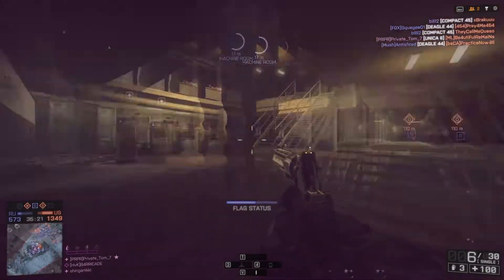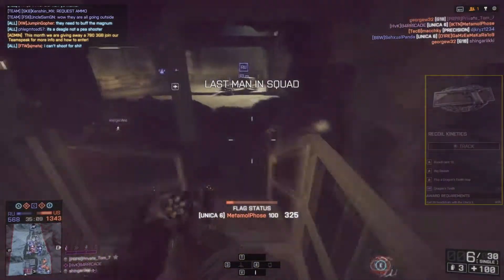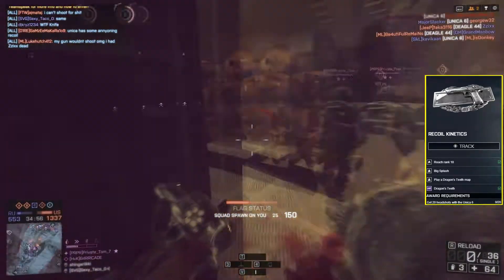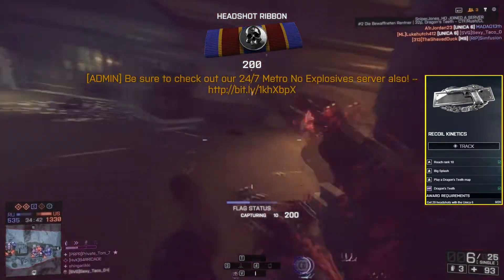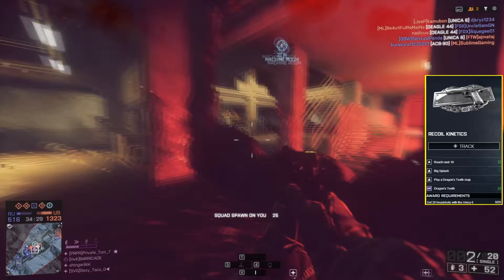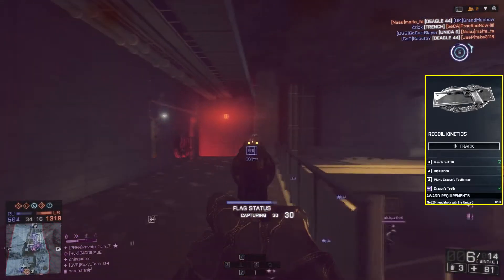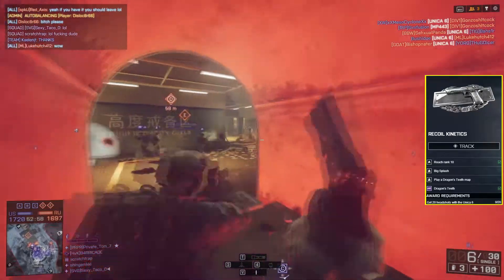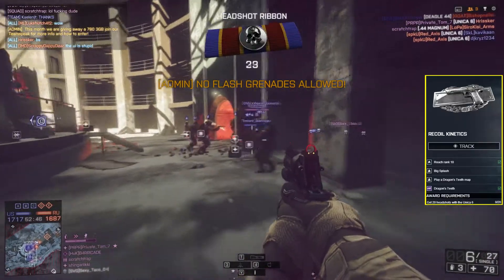BATTLEFIELD 4 - Desert Eagle .44 - How to Unlock it Yourself!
Don't Forget to checkout MACHINIMA and all the sweet stuff they do!